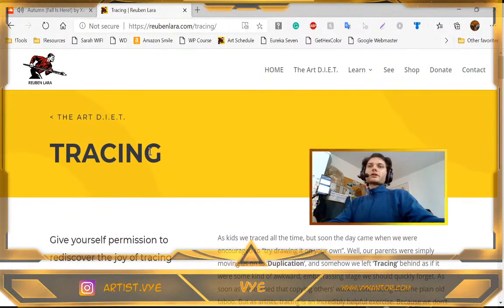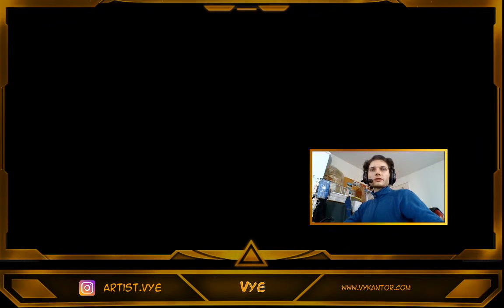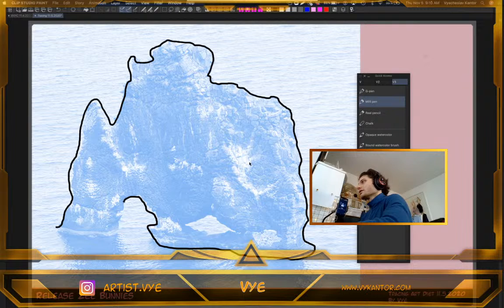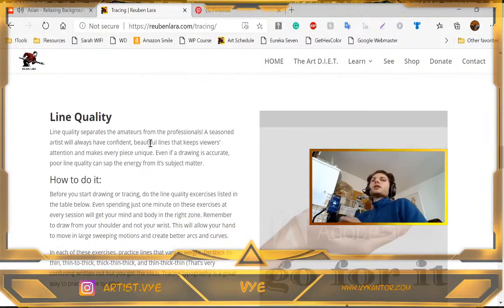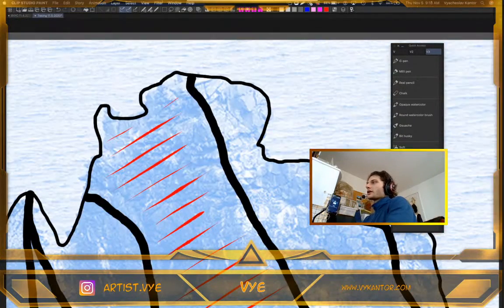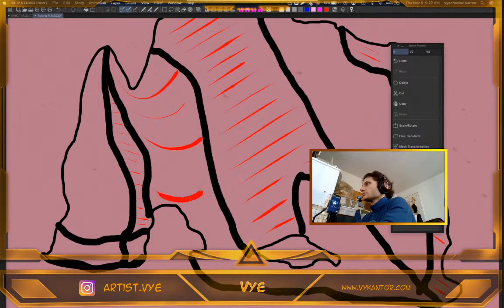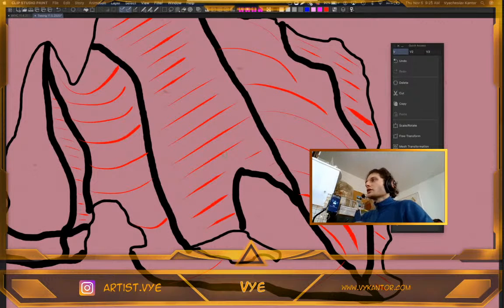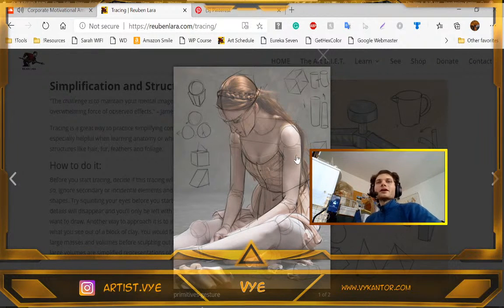Art Tracing ~ 11.5.2020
Welcome creative individuals,

Tracing is an integral part of learning to draw because it will make it easier for you to quickly break down your images and start focusing on the fun aspects. It's also essential to learn the different line tools to improve your line weight, quality, and simplification of complex shapes. It's critical to practice. Otherwise, your mind will start to forget, but you don't want that, so go out there and build strong links!

Vye